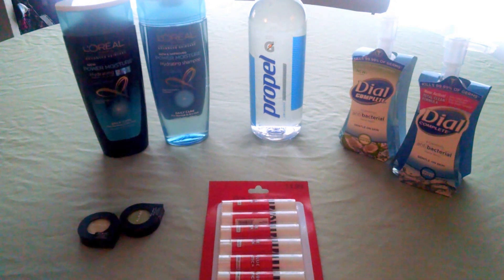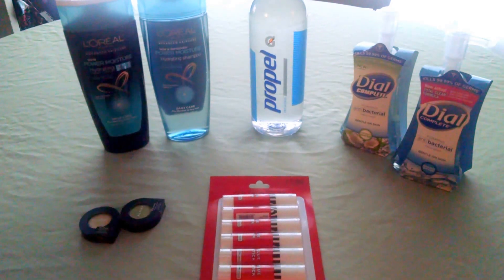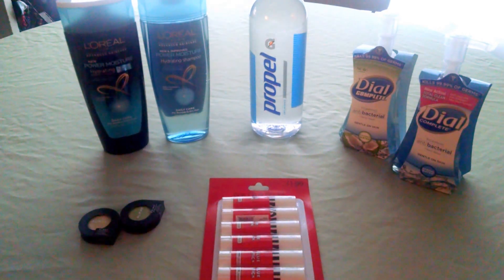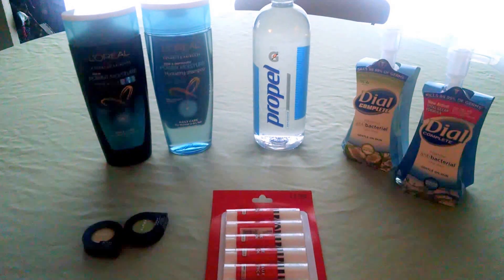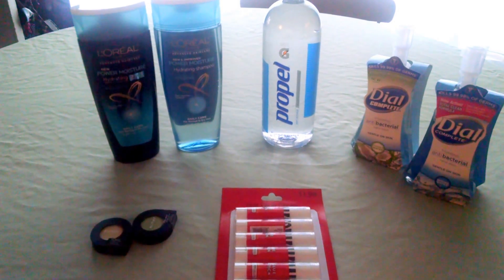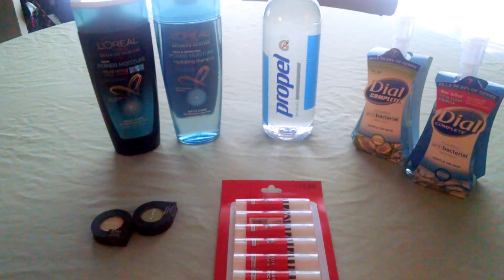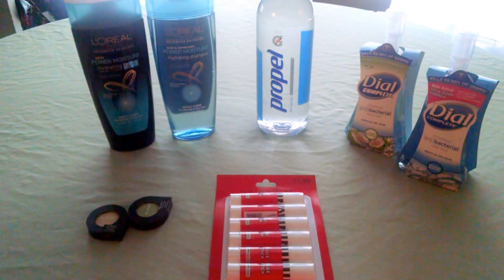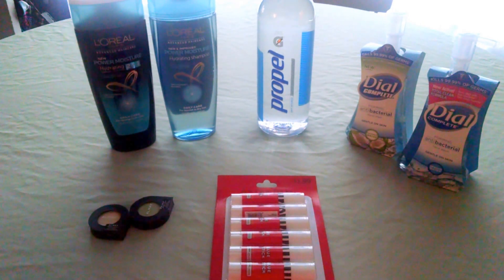CVS coupon deals 8/16-8/22/15